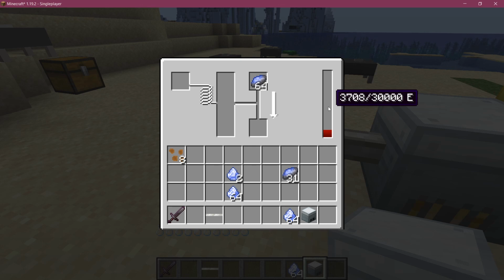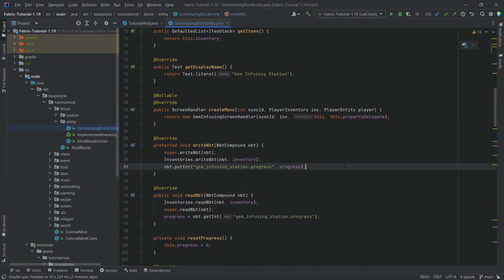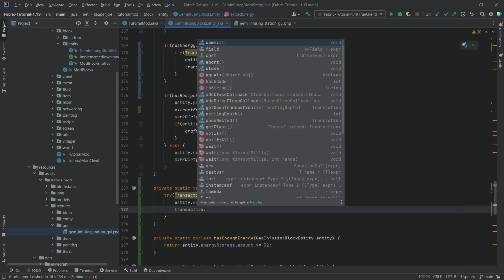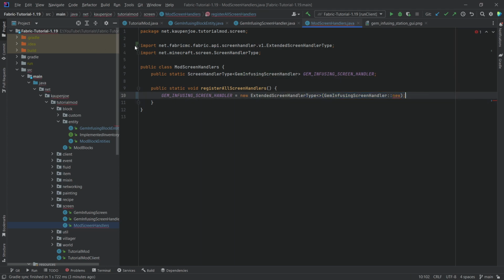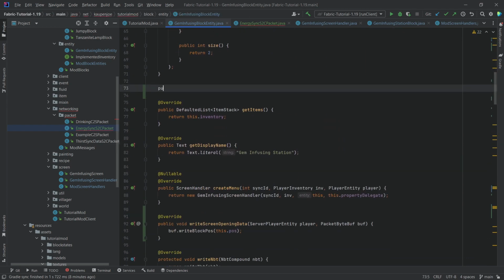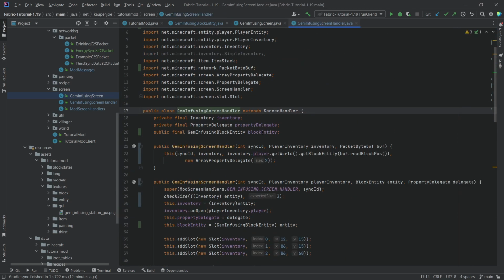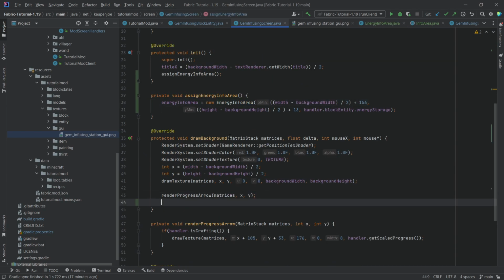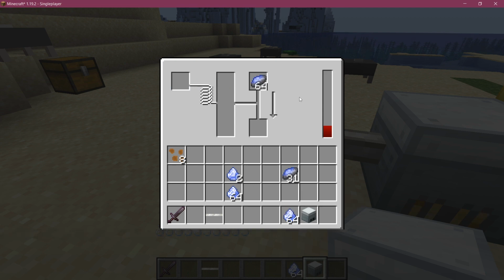Minecraft 1.19.2 Fabric Modding Tutorial | ENERGY HANDLING | #25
In this Minecraft Modding Tutorial, we are adding ENERGY HANDLING with the Techreborn Energy API to our Fabric 1.19.2 Minecraft Mod!

== TIMESTAMPS ==
N/A